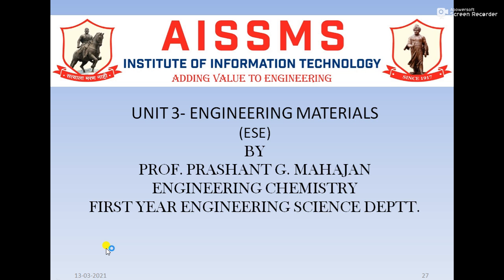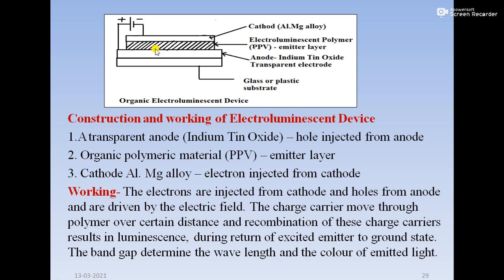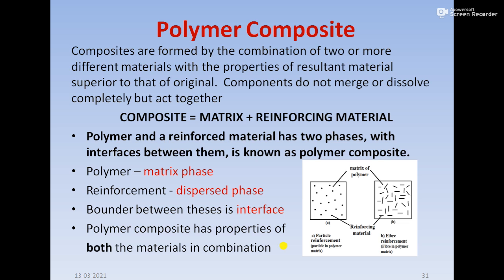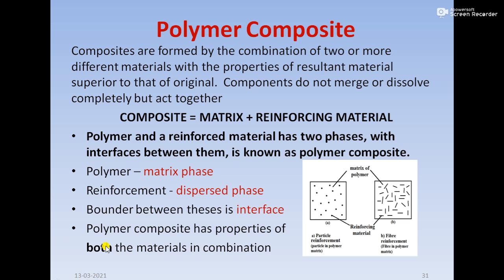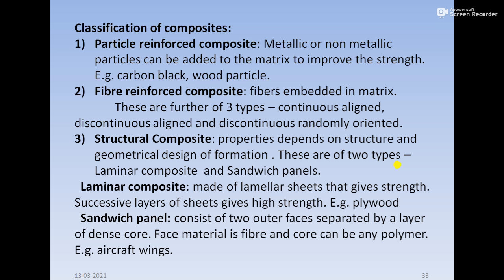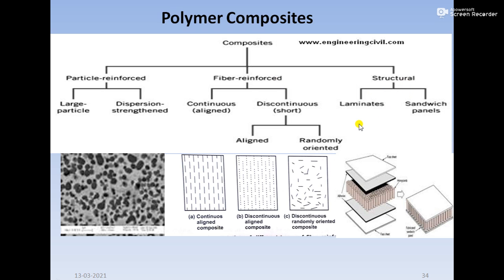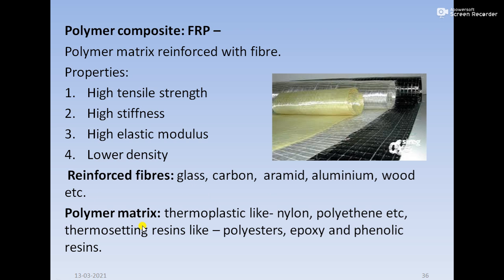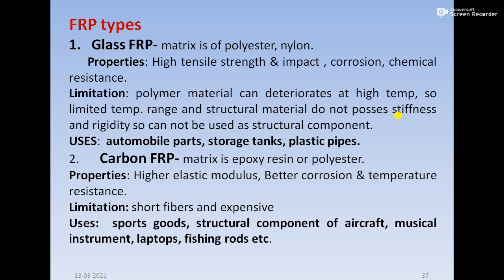Electroluminscent polymer and Polymer composite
Video by:- Prof. Mahajan Prashant Gopal
Subject:- Engineering Chemistry
Description:-  Electroluminscent Polymer and polymer composite